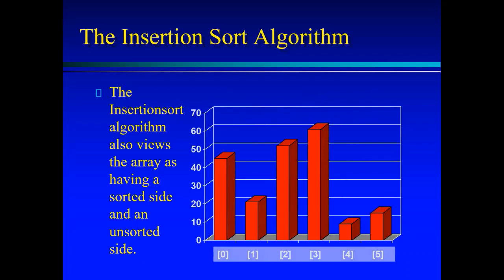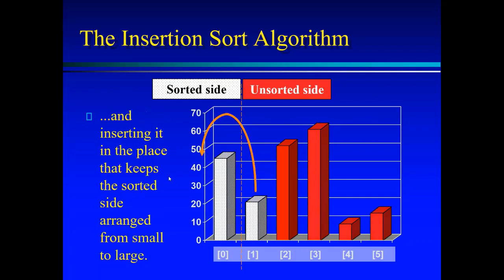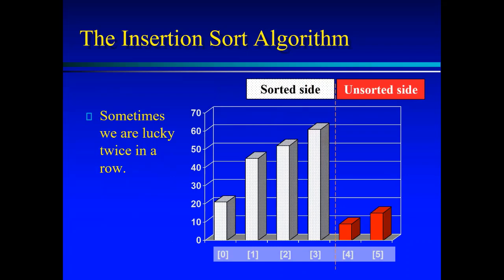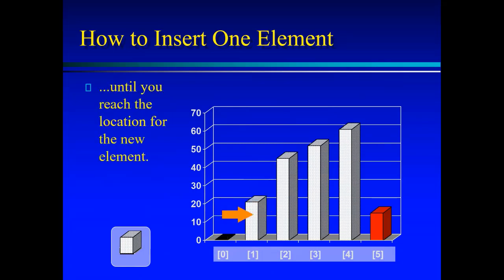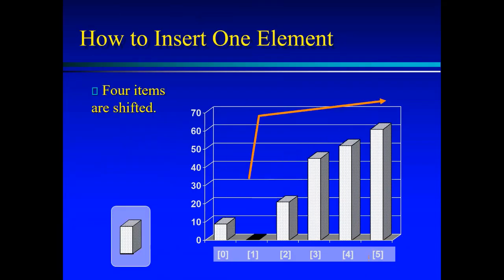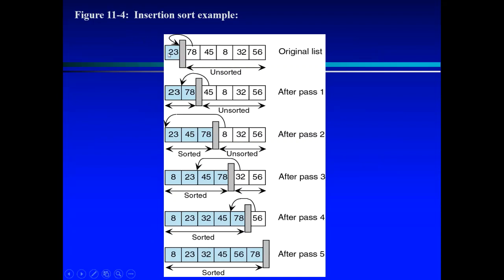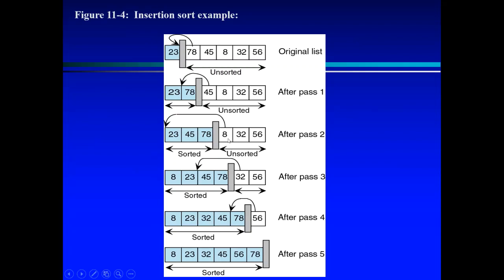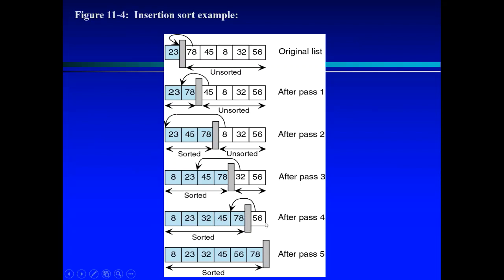LECTURE 5 DECREASE AND CONQUER PART 2